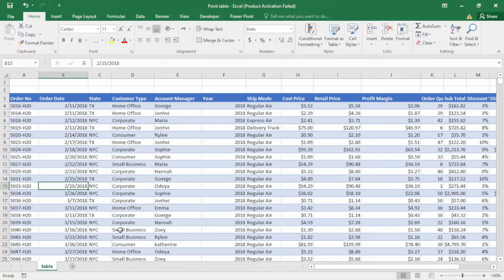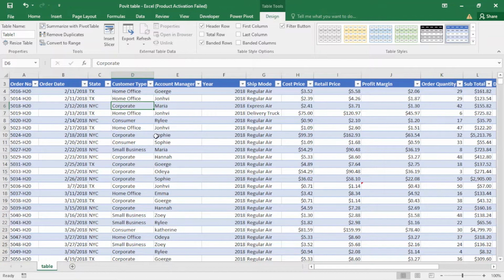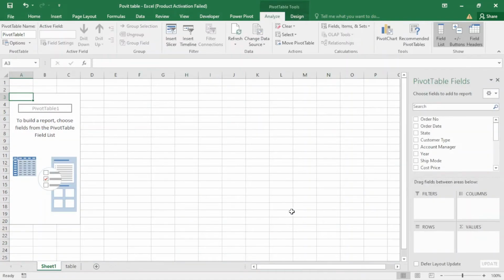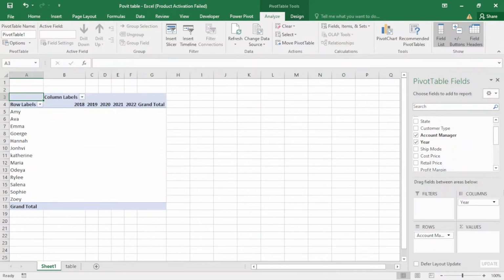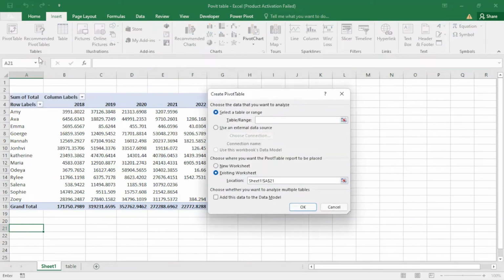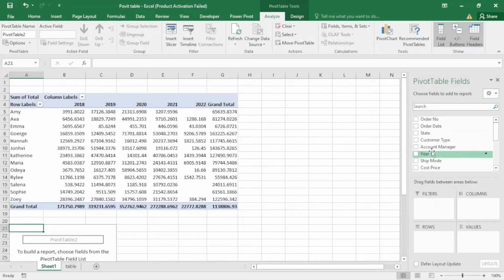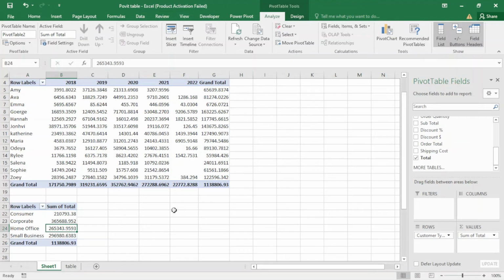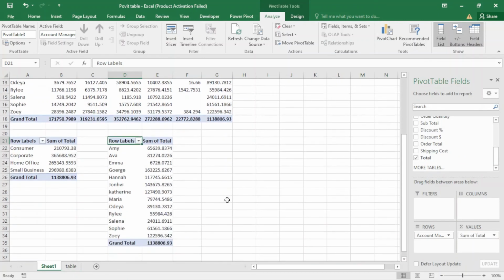How to create Pivot table?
pivot table